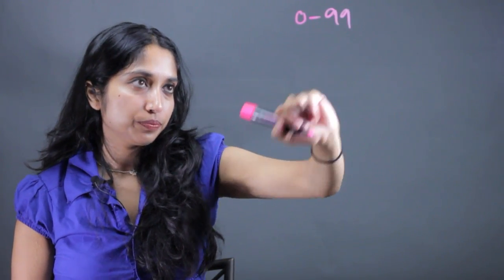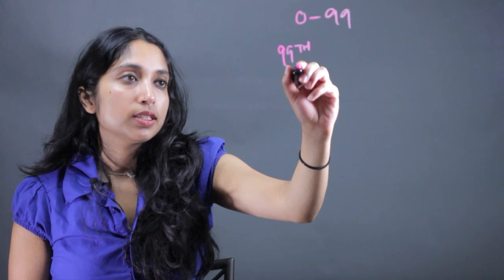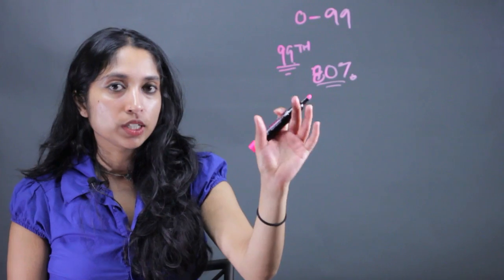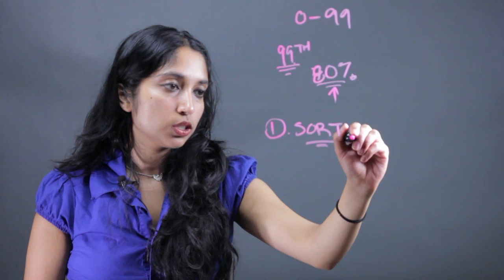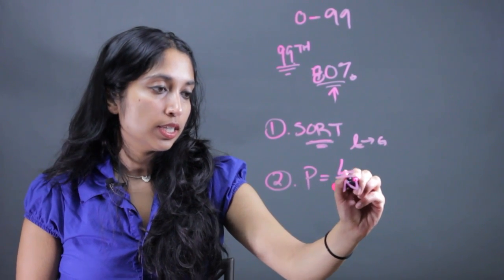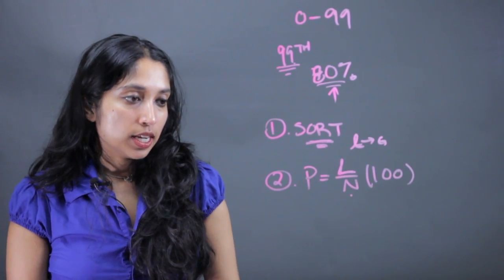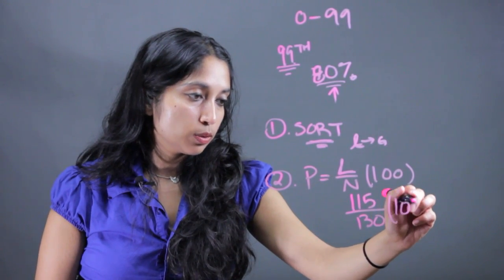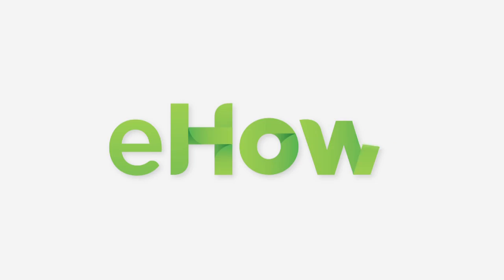How to Determine a Percentile : Fractions & Other Math Tips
Determining a percentile means finding a value between zero and 99. Determine a percentile with help from a mathematics educator in this free video clip.